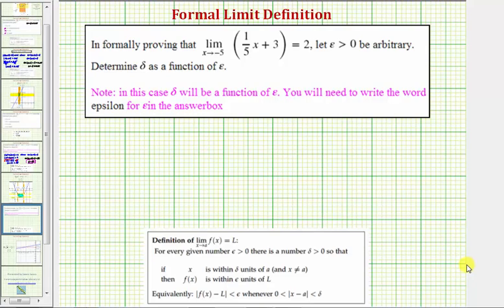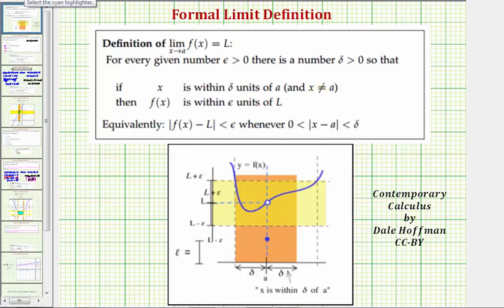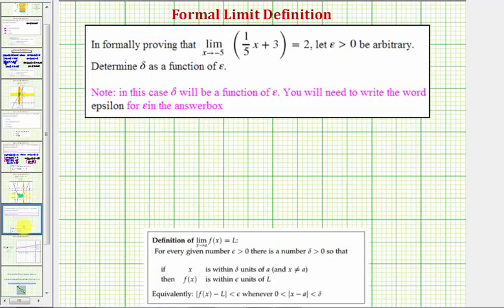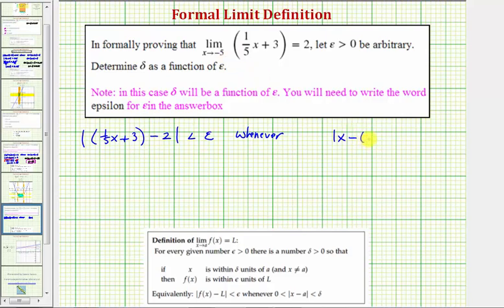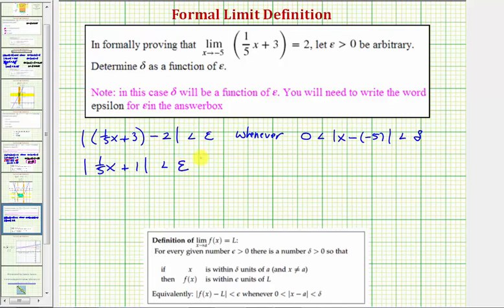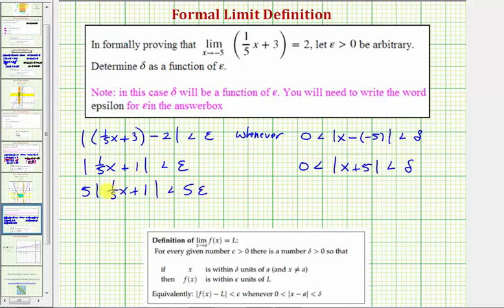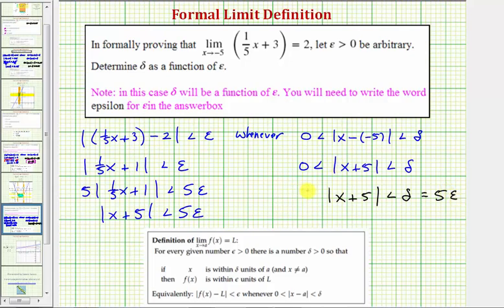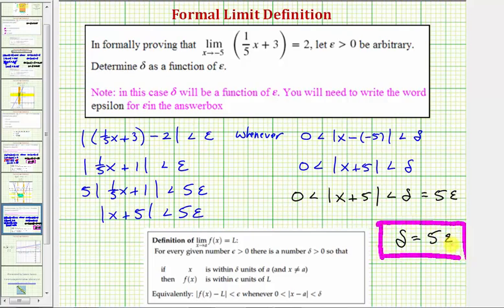Ex 1: Limit Definition - Determine Delta for an Arbitrary Epsilon (Linear)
This video explains how to determine an expression of delta for an arbitrary epsilon that can be used to prove a limit exists.